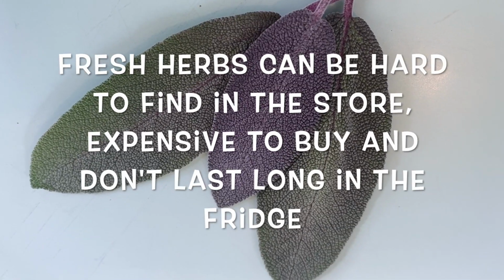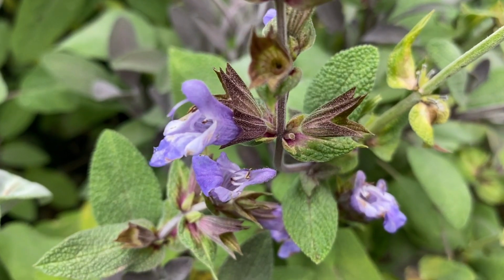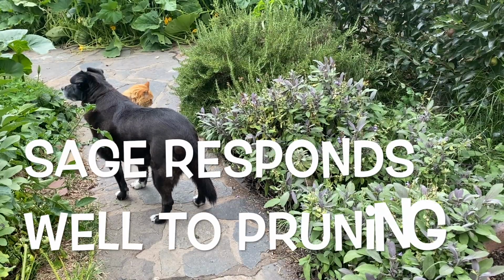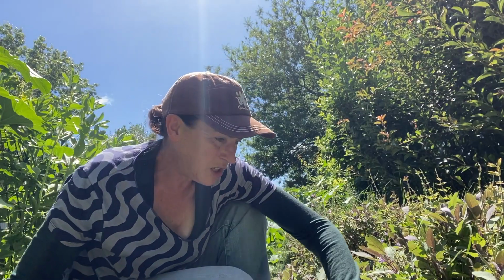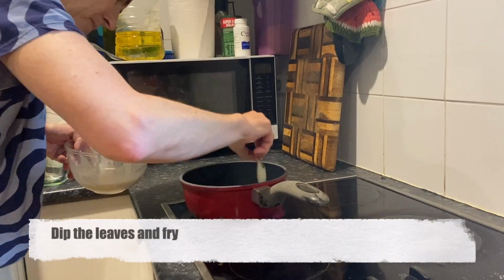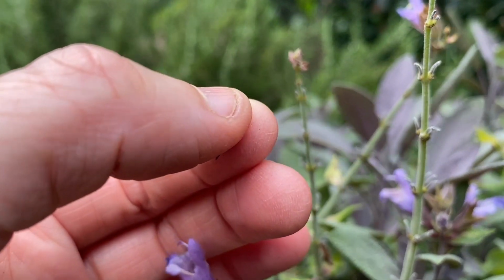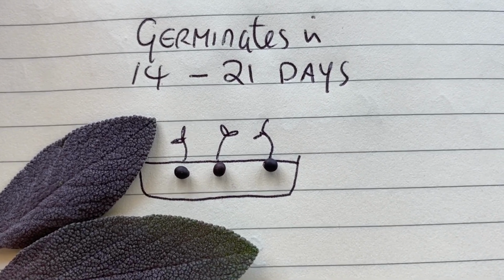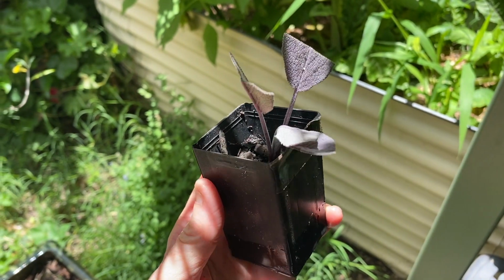Grow your own SAGE - so hardy and beautiful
Grow your own sage. This episode is about using this versatile edible herb. A beautiful, low maintenance, hardy herb that is a great addition to any garden landscape.  'Sage chips' and 'Crispy sage with green beans' are an easy taste sensation to add to any meal.

Episode 9 - my YouTube edible garden plant tally 14